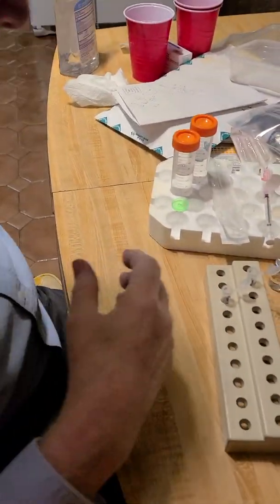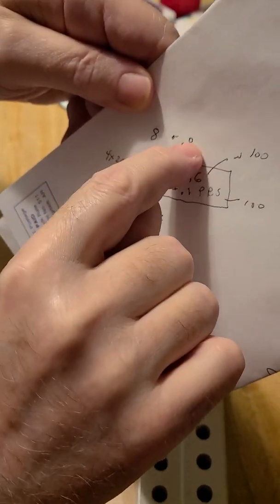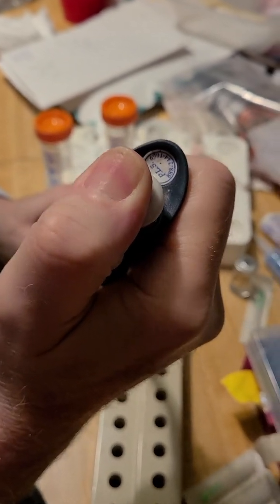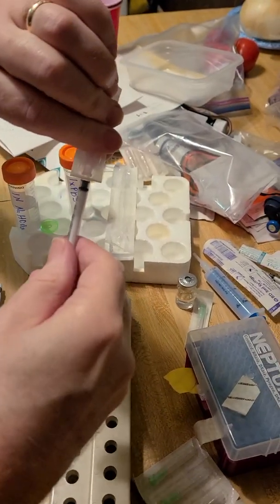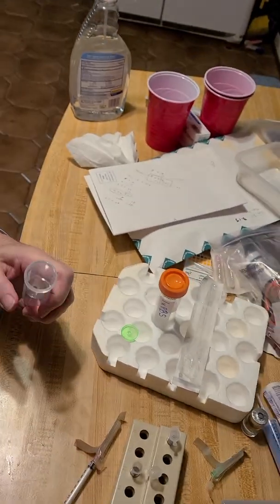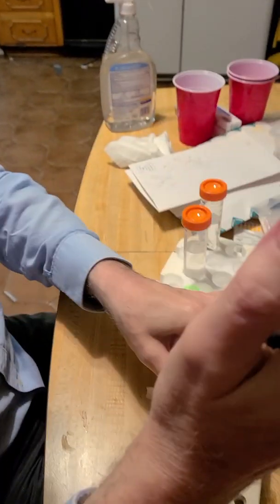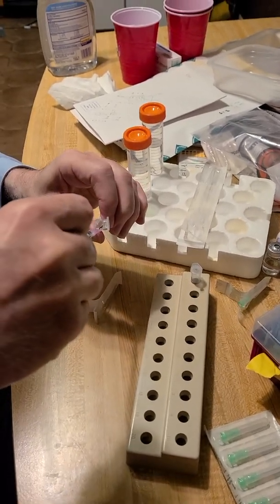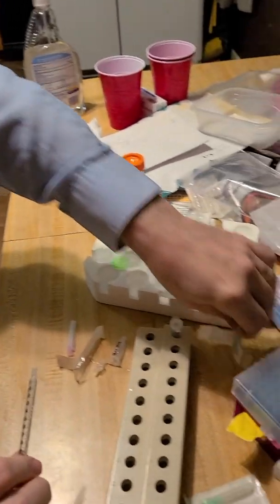Painless injection of FIP (Feline Infectious Peritonitis) Medicine 20210317 215048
How to safely neutralize HCL in FIP Med without affecting drug efficacy